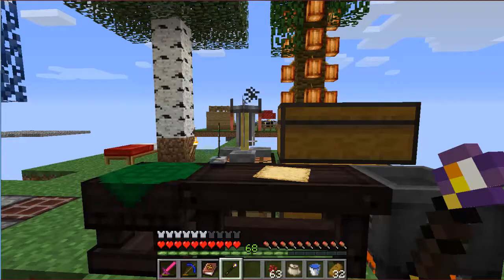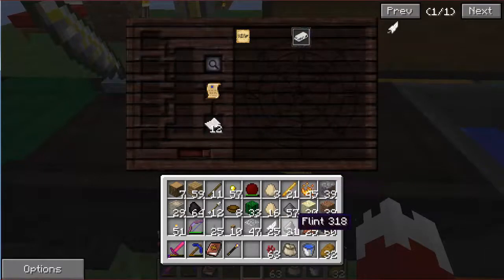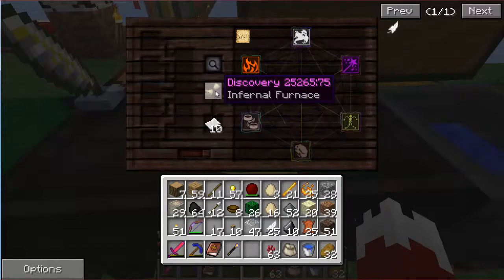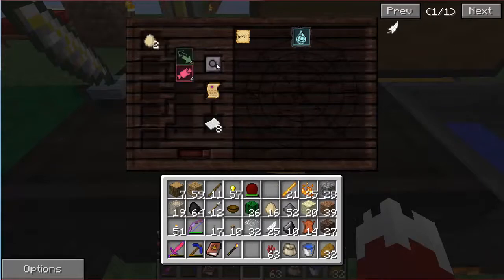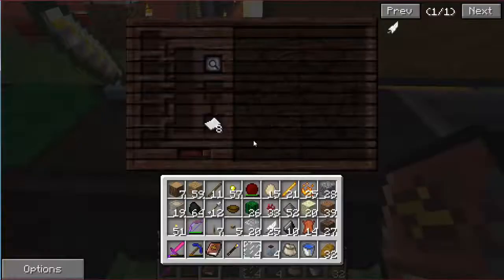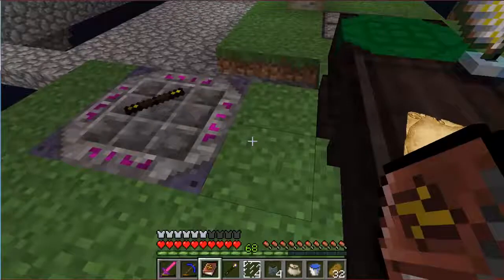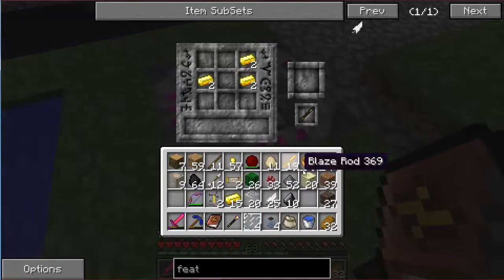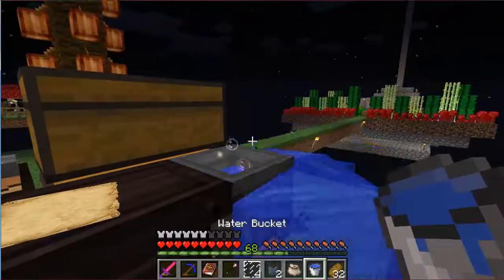Minecraft Sky Den Survival - Ep 18 - THE FINAL RITE - Research for Sano - Healing Essentia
Welcome to my Sky Den Survival walk through!

This episode we do alot of research.  We discover the Wand of Equal Trade, gunpowder, Wand of Excavation, Wand of Fire, Infernal Furnace, Ward Jars AND Basic Flux Research.  After Researching and discovering we build our Ward Jars, Flux Filters and Arcane Alembic.

Next Episode we will Make CAKE, :-) and a few other things to get our Jar of Sano